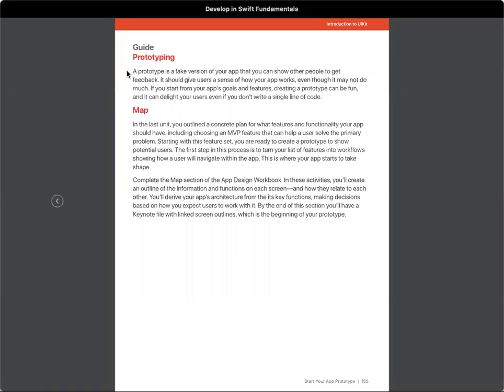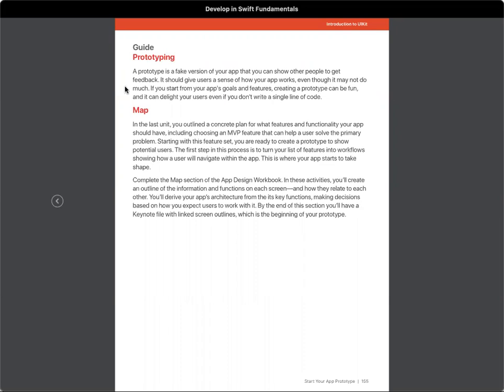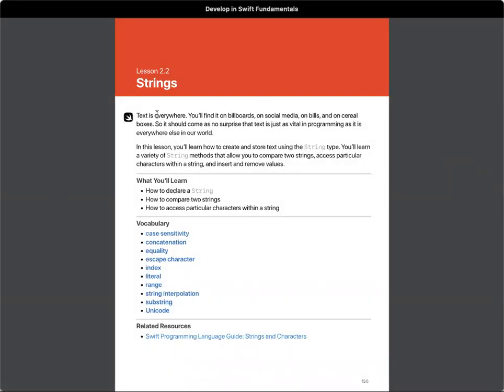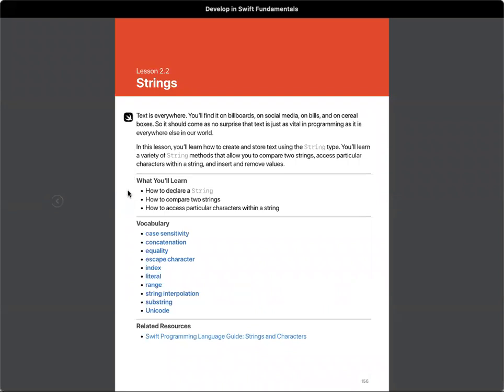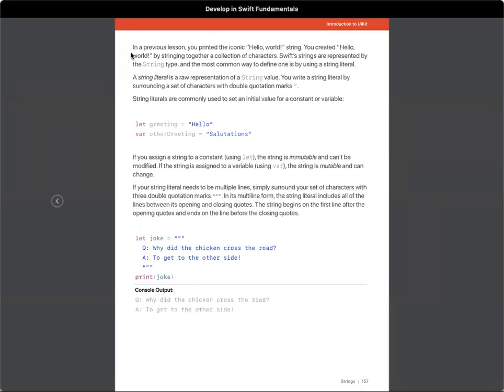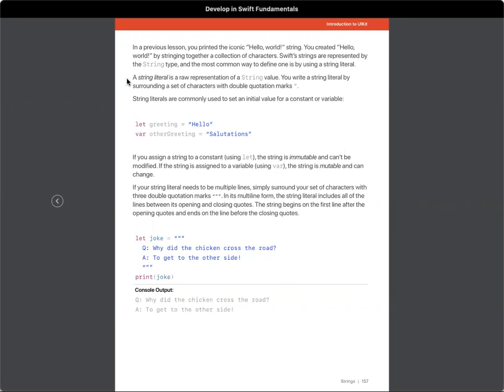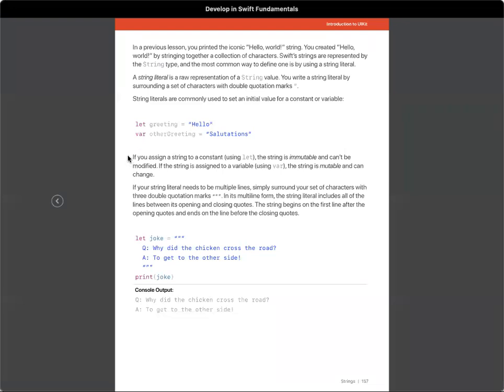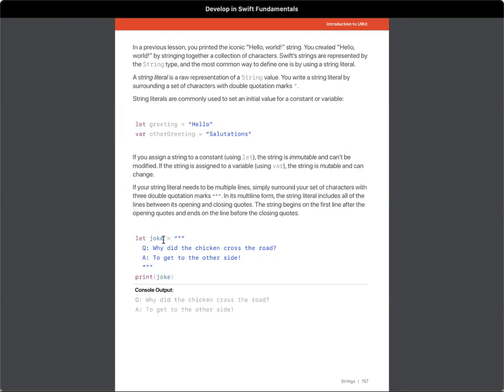Swift Fundamentals book- 2.2: Strings: Three Double Quotation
If your string literal needs to be multiple lines, simply surround your set of characters with three double quotation marks “””. In its multiline form, the string literal includes all of the lines between its opening and closing quotes. The string begins on the first line after the opening quotes and ends on the line before the closing quotes.

let joke = “””
  Q: Why did the chicken cross the road?
  A: To get to the other side!
print(joke)
Console Output:

Apple Education. “Develop in Swift Fundamentals.” Apple Inc. - Education, 2021. Apple Books.